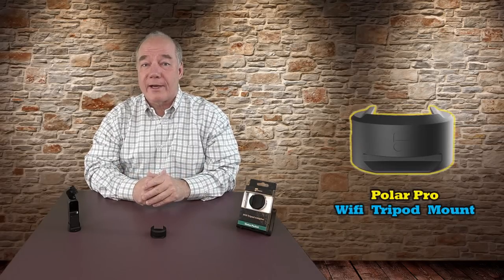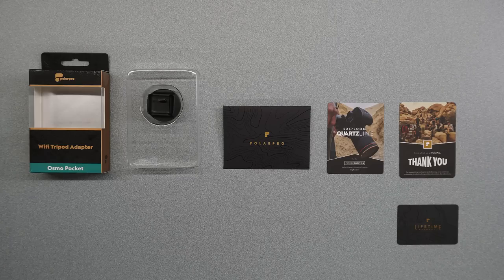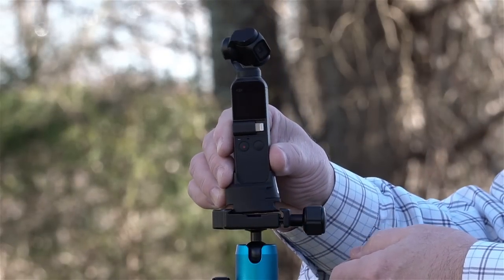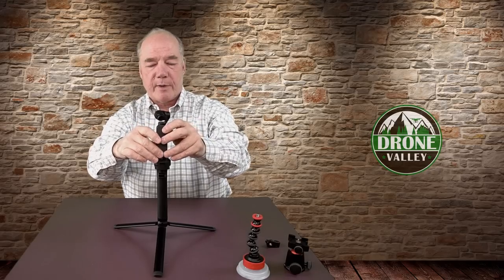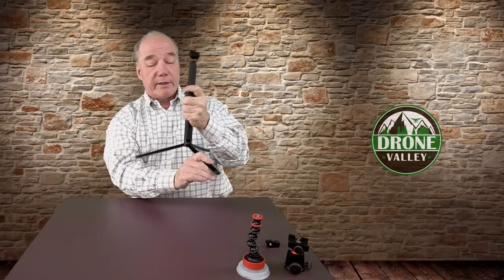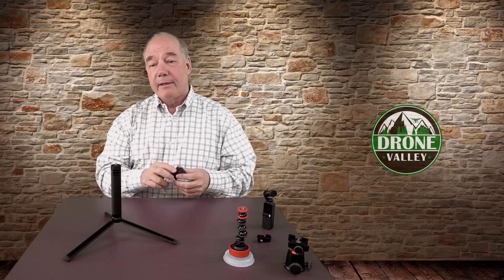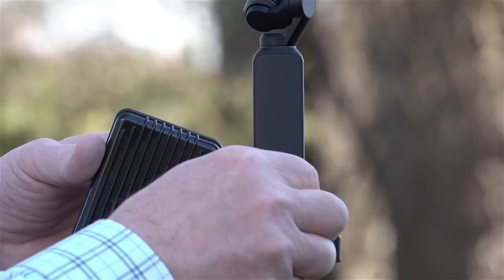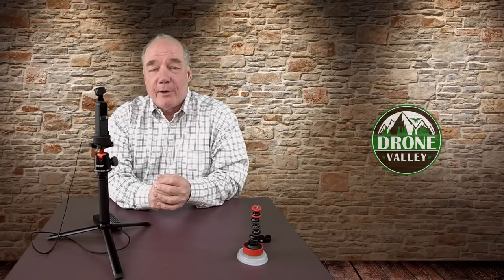Best Osmo Pocket Accessory Yet - Polar Pro Wifi Tripod Adapter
The DJI Wireless Module is an amazing way of controlling your Osmo Pocket from across the room. The challenge with this base is that it has limited options for mounting it to a tripod. In this clip I provide an overview of the Polar Pro Wifi Tripod Adapter for the DJI Wireless module and show you some of the mounts I use with the product.
Joby Suction Mount
Joby Ball Head Mount